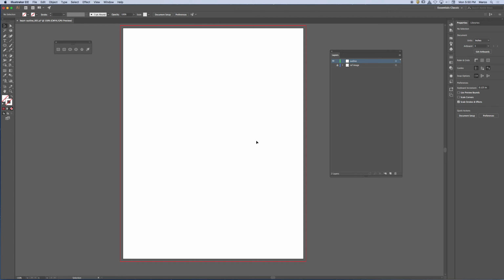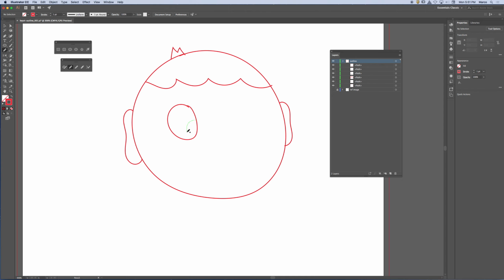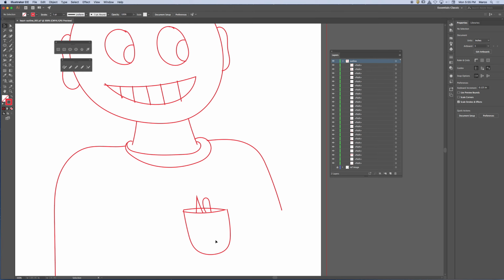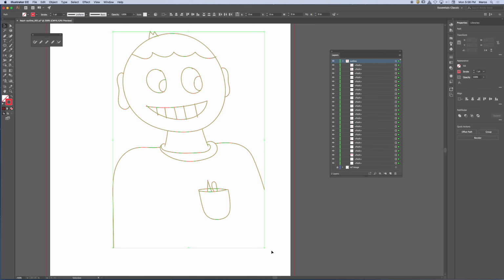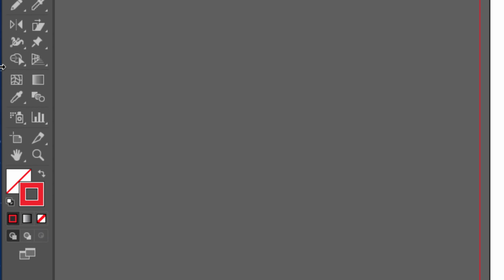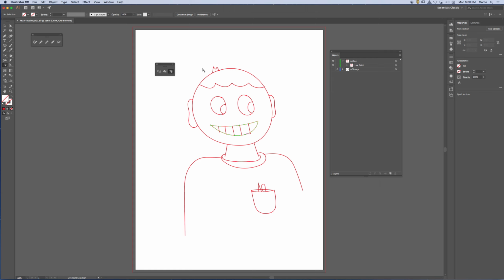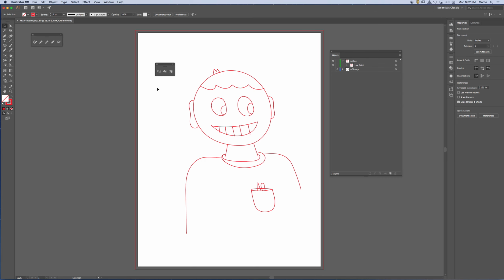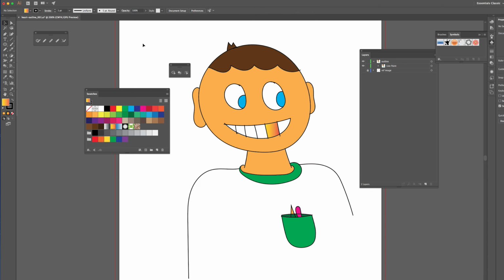Live Paint Intro